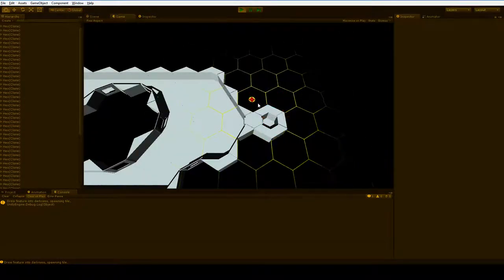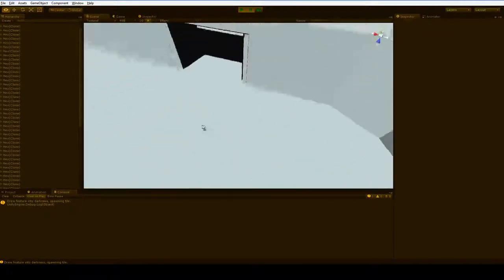Hexbase Progress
Makin' the prototypes.

Got to also make some Atom Smasher progress this week. :P